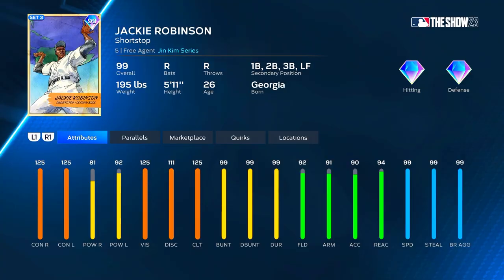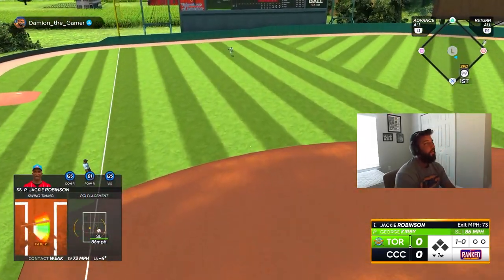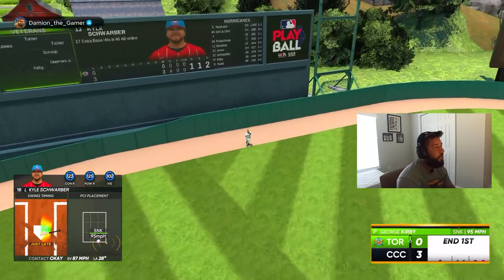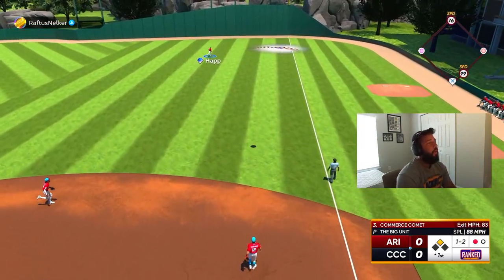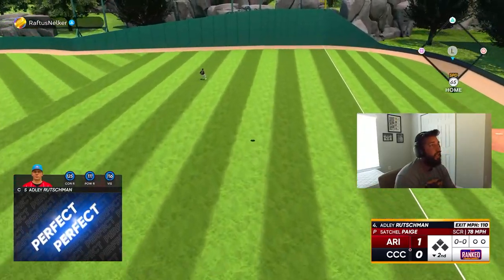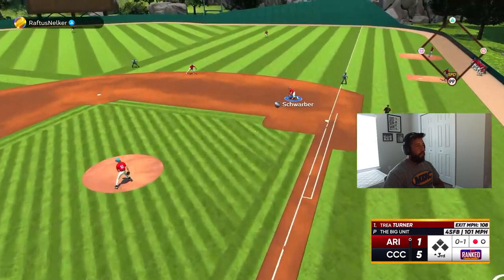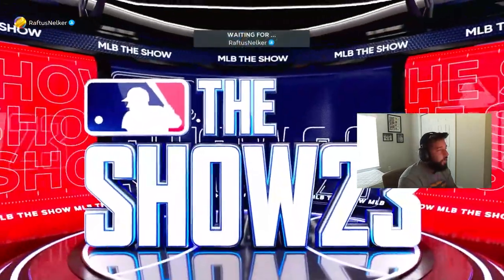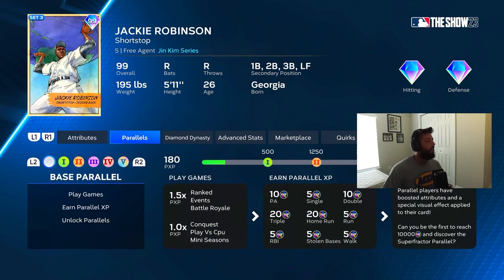I Unlocked 99 Jackie Robinson